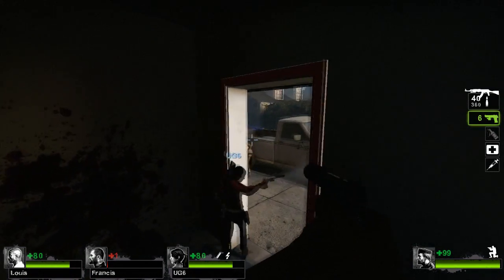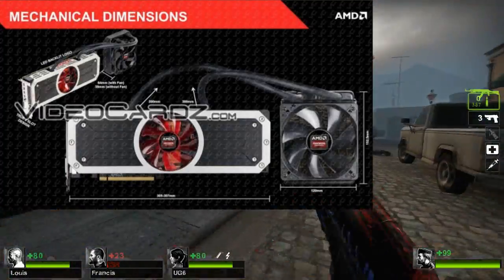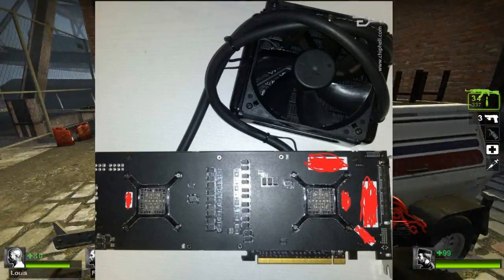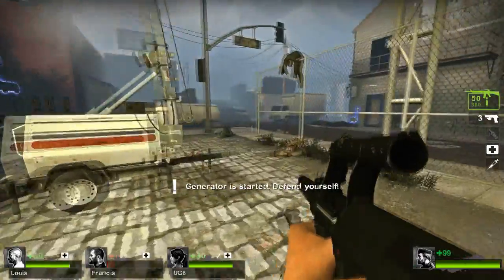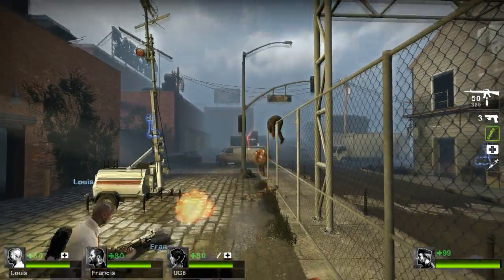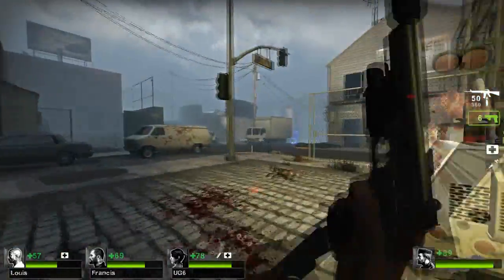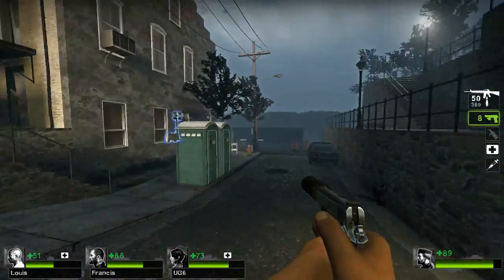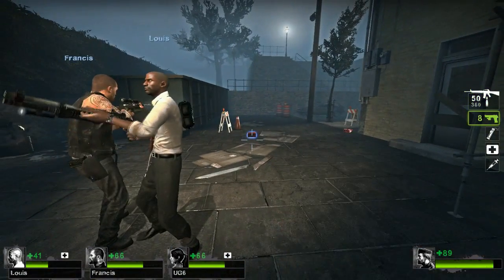Introducing the Radeon r9 295x2 (Titan Z Competitor) specs & pics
Radeon R9 290x2 card specs and information so far.
could it compete with the Titan Z? who knows ?
full specs below!! dont forget to leave a like !!

R9 295x2 specs:

GPU: 2x Hawaii XT
Stream proccessors: 2x 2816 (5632)
texture units: 2x 176 (352)
Texture filter rate: Up to 358.3 GT/s

ROP's: 2x 64 (128)
Memory: 8GB GDDR5
TFLOP'S: 11.5
Memory Speed: 5 Gbps
Memory Clock: 1250 MHz
Core Clock: 1018MHz
2x 8 pin power connectors
500w